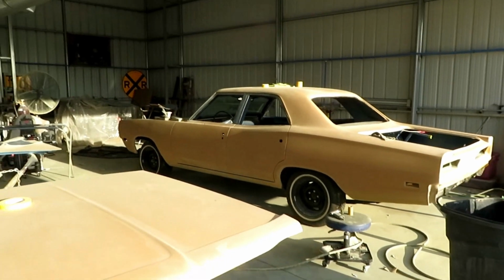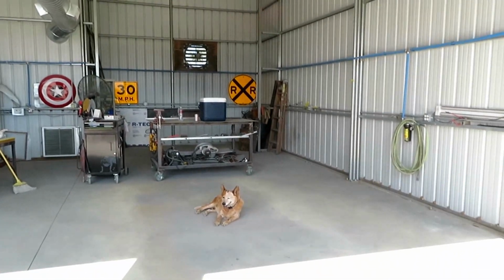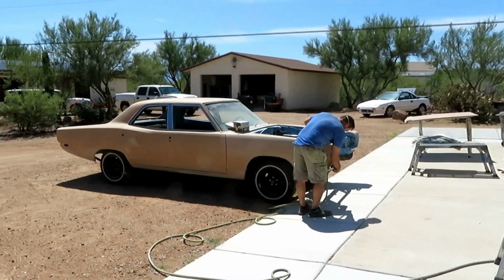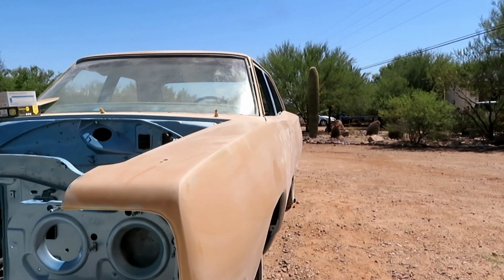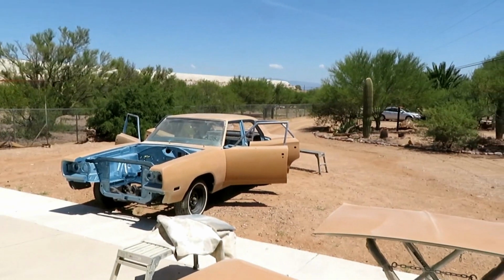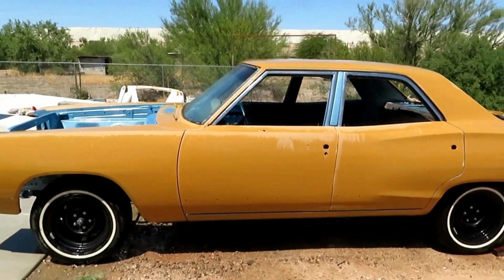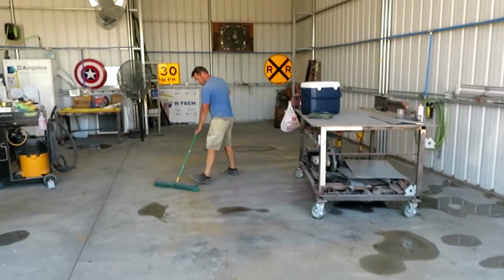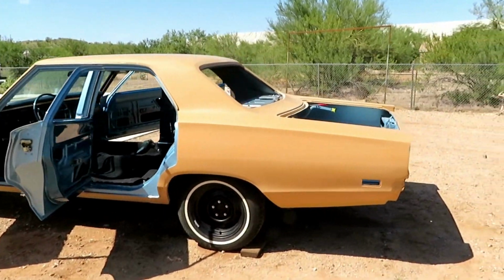Week 18 update (prepping for paint) on the 69 Dodge Coronet 4 door restoration project 08312019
Ok, this was a day to clean the shop, do final sanding on the car, then clean the car and roll it in to the shop in preparation for paint on Monday 9/2/2019 (Labor Day)  As I write this description, Shannon sent me some pictures of the car in a dark gray sealer coat, so that means some time later today, the car will be fully painted.  You may think this video is boring, but I am posting it to show just how much work goes in to final prep before painting.  Preparation is EVERYTHING!  If you do not do proper preparation, you will not have a nice paint job.  I would like to take this opportunity to thank Shannon again for all the time and effort he has put in to the work on my car.  I am very lucky I found a person of integrity who would do the job right and even allow me to participate in the process.  THANKS SHANNON!!!